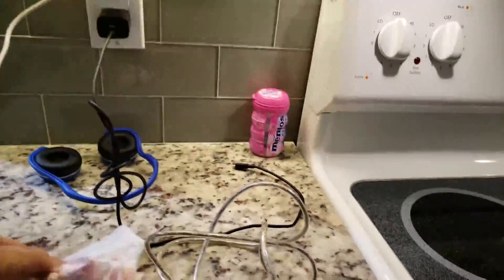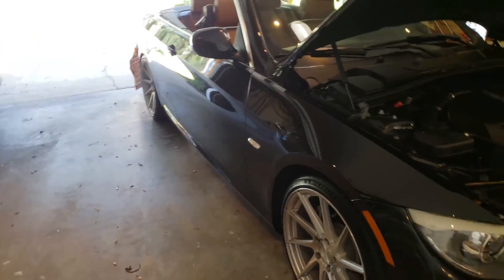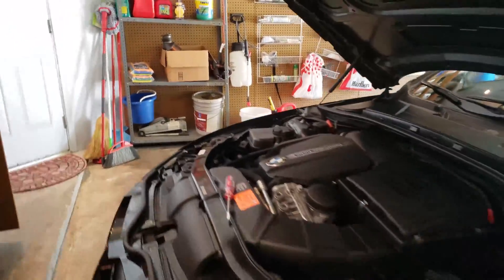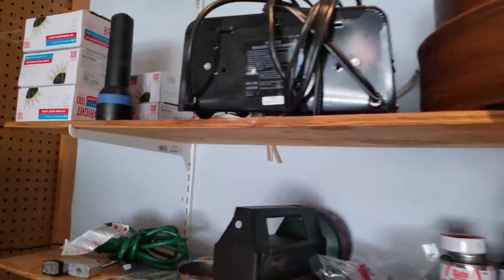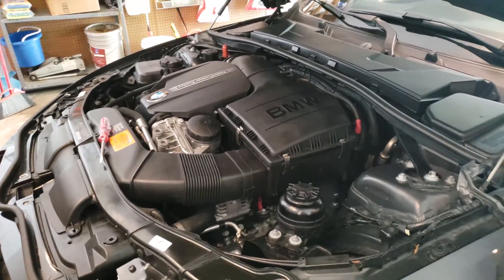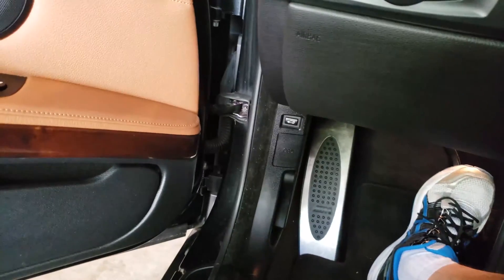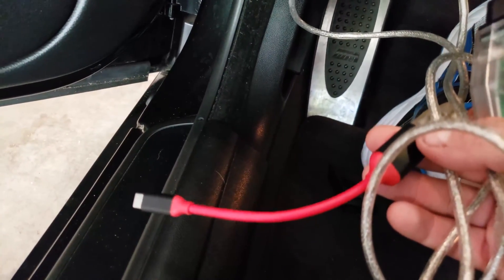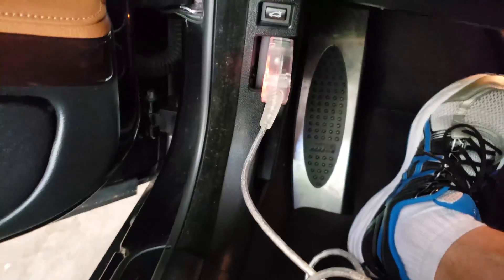335i N55E MHD Ethanol Tune - 400hp!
Here's how to make almost 400whp on your 335i with bolt ons and E-85